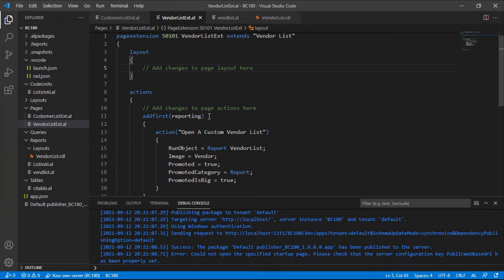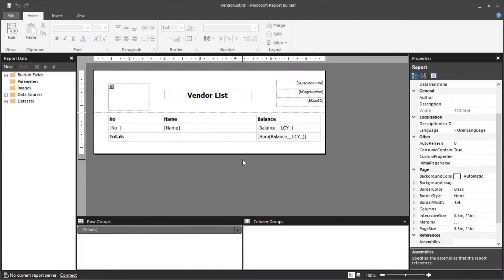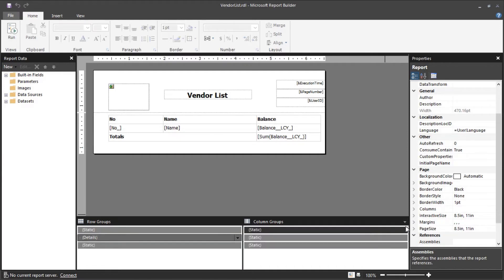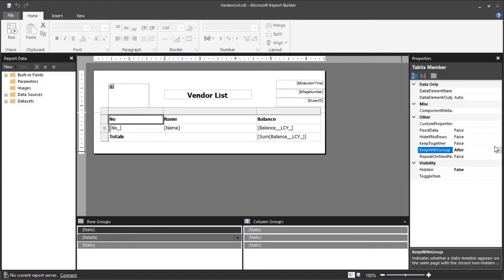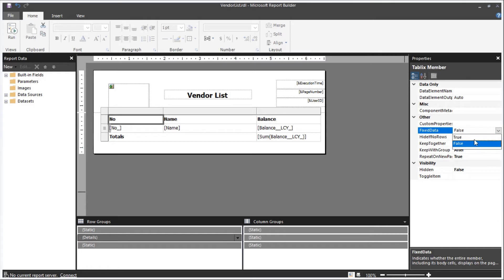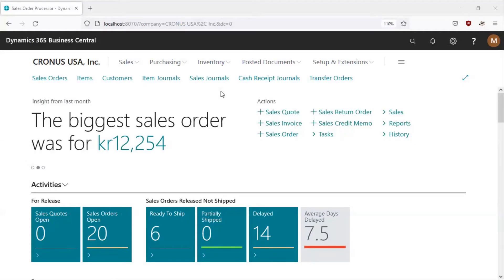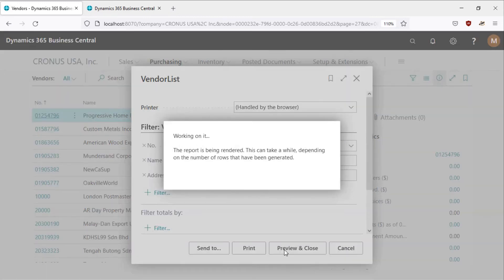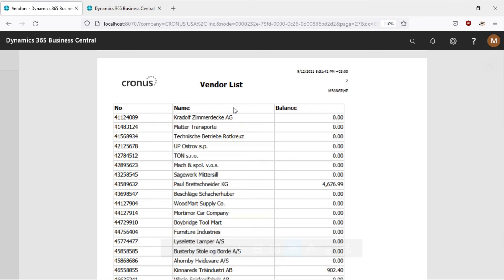How to repeat table headers on every page, using SQL Server report builder.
A simple setting to enable you set up your report in SQL server report builder to make tablix sections more visible for outputs with huge datasets.